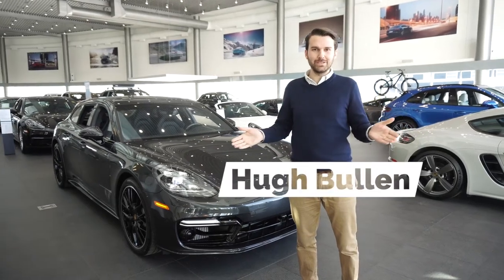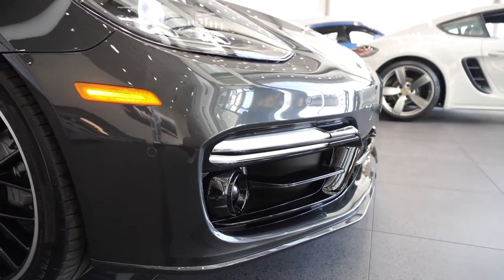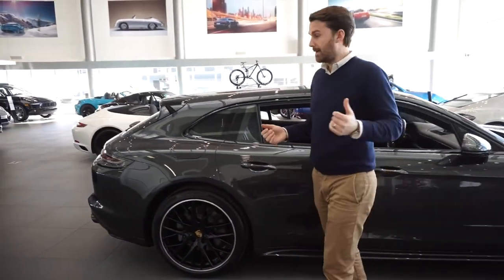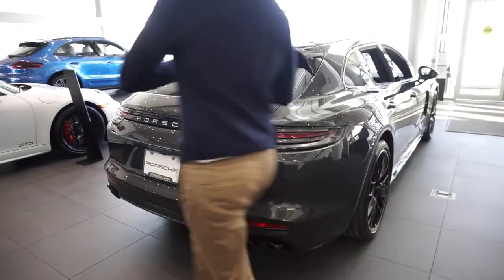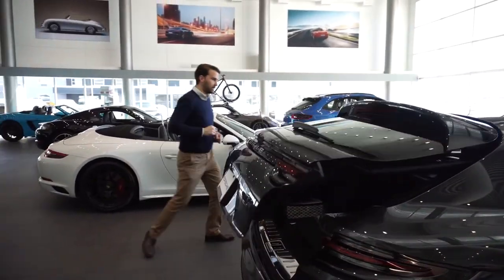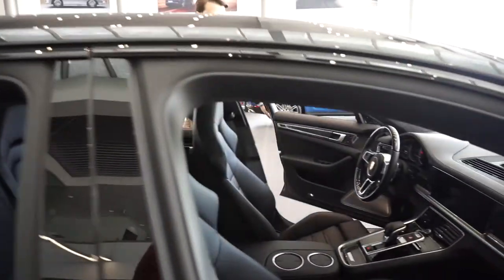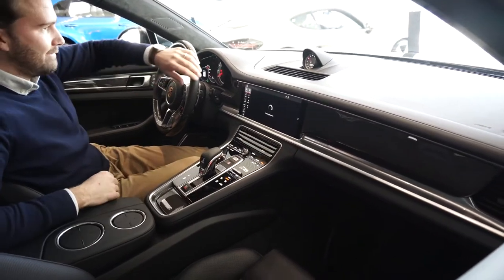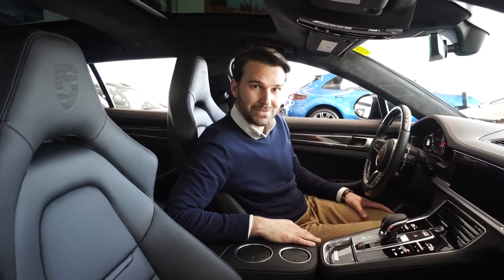Sport Turismo Walkaround with PCC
8300 Blackfoot Trail SE
Calgary, AB T2J 7E1
Canada